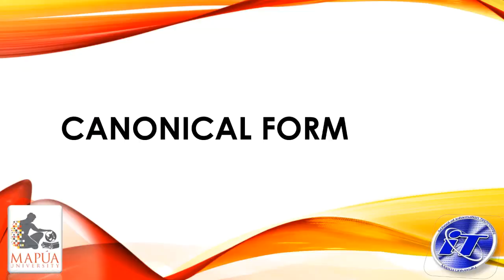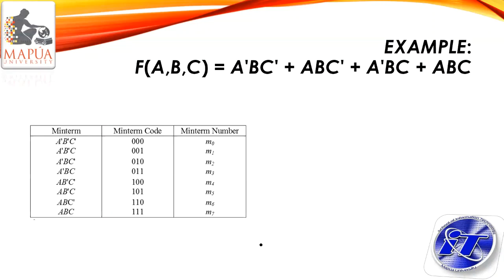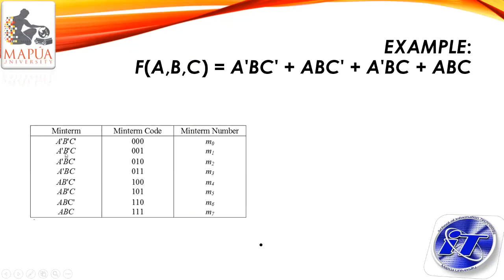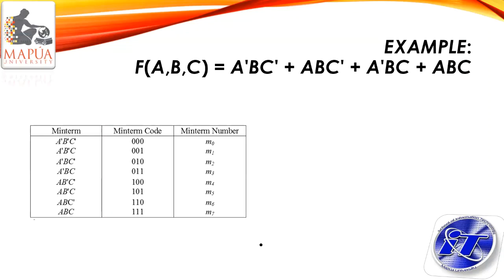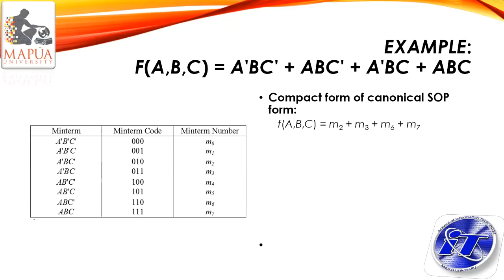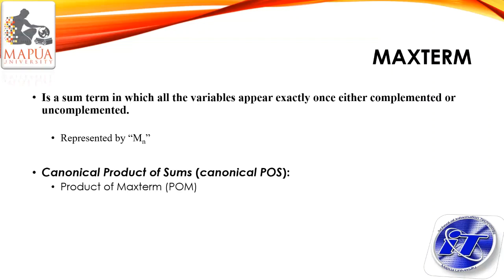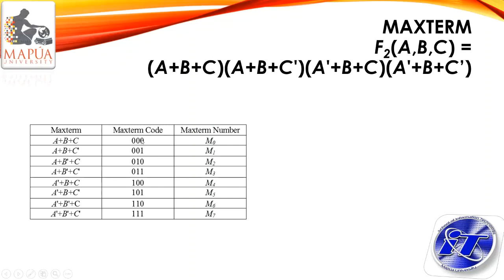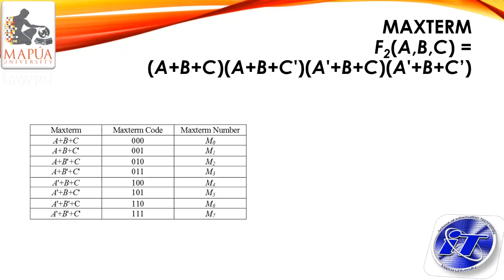LECTURE 21 CANONICAL FORM PART 1